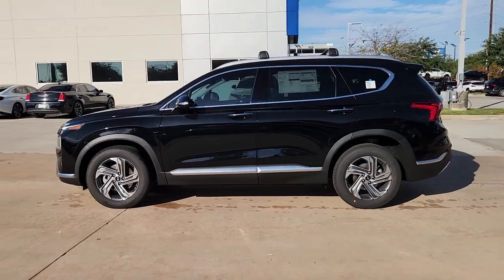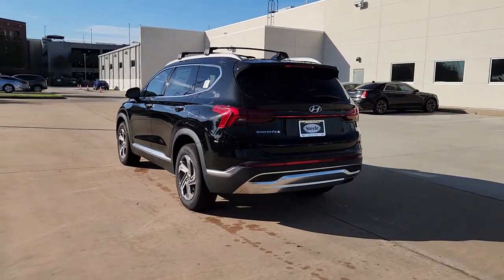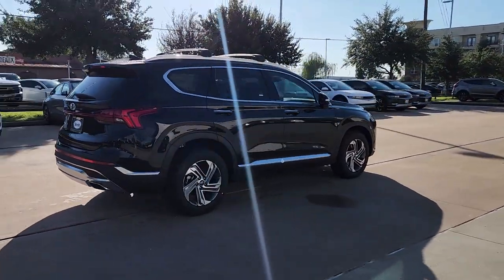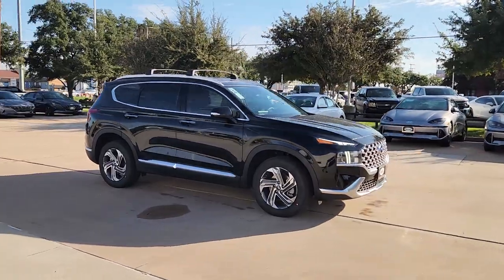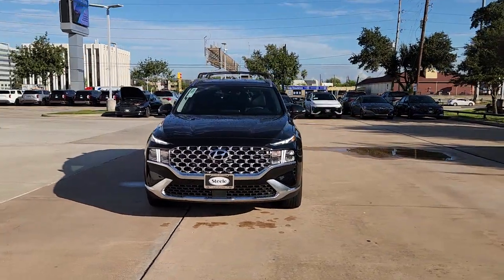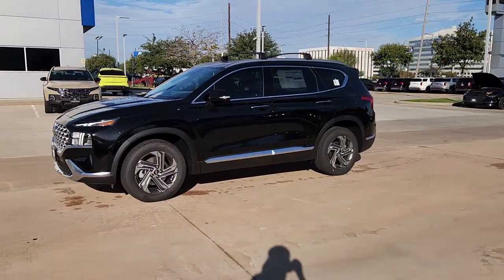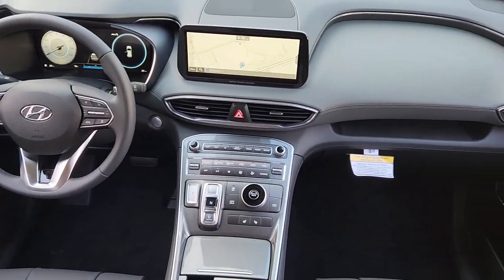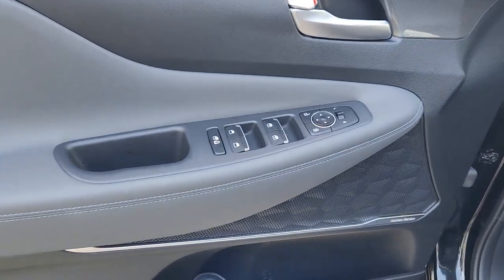2023 Hyundai Santa_Fe Houston, Katy, Friendswood, Sugarland, Rosenberg, PH632103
GRAY New 2023 Hyundai Santa_Fe SEL available in 8811 Lakes at 610 Dr, Houston, Texas at Steele South Loop Hyundai. Servicing the Houston, Katy, Friendswood, Sugarland, Rosenberg, TX area.

8811 Lakes at 610 Dr

Engine: 2.5L GDI MPI DOHC 16-Valve I4 -inc: idle stop and go (ISG)|Transmission: 8-Speed Automatic w/SHIFTRONIC -inc: shift-by-wire and drive mode select (comfort, sport, smart)|Axle Ratio: 3.798|GVWR: 5,137 lbs|Transmission w/Driver Selectable Mode|Front-wheel drive|Battery w/Run Down Protection|150 Amp Alternator|Towing Equipment -inc: Trailer Sway Control|Gas-Pressurized Shock Absorbers|Front And Rear Anti-Roll Bars|Electric Power-Assist Speed-Sensing Steering|18.8 Gal. Fuel Tank|Single Stainless Steel Exhaust w/Chrome Tailpipe Finisher|Strut Front Suspension w/Coil Springs|Multi-Link Rear Suspension w/Coil Springs|4-Wheel Disc Brakes w/4-Wheel ABS, Front Vented Discs, Brake Assist, Hill Hold Control and Electric Parking Brake|Wheels: 18 x 7.5J Alloy|Tires: 235/60R18|Steel Spare Wheel|Compact Spare Tire Stored Underbody w/Crankdown|Clearcoat Paint|Body-Colored Front Bumper w/Metal-Look Rub Strip/Fascia Accent and Black Bumper Insert|Body-Colored Rear Bumper w/Black Rub Strip/Fascia Accent and Metal-Look Bumper Insert|Black Bodyside Cladding and Black Wheel Well Trim|Chrome Side Windows Trim|Chrome door handles|Body-Colored Power Heated Side Mirrors w/Manual Folding and Turn Signal Indicator|Fixed Rear Window w/Fixed Interval Wiper and Defroster|Deep Tinted Glass|Variable Intermittent Wipers|Front Windshield -inc: Sun Visor Strip|Fully Galvanized Steel Panels|Lip Spoiler|Black grille|Roof Rack Rails Only|Auto On/Off Aero-Composite Led Low/High Beam Daytime Running Auto High-Beam Headlamps w/Delay-Off|Headlights-Automatic Highbeams|Perimeter/Approach Lights|Radio: AM/FM Display Audio -inc: 10.25 display screen, SiriusXM, HD Radio, Bluelink connected car system, navigation system w/Over-the-Air (OTA) map updates, dynamic voice recognition, Apple CarPlay and Android Auto, Bluetooth hands-free w/wireless audio streaming, steering wheel audio and phone controls, USB ports and rear seat quiet mode|Radio w/Seek-Scan, Clock and Speed Compensated Volume Control|6 Speakers|Integrated Roof Antenna|2 LCD Monitors In The Front|Real-Time Traffic Display|Heated Front Bucket Seats -inc: 8-way power drivers seat w/2-way power lumbar support,|Driver Seat|4-Way Passenger Seat -inc: Manual Recline and Fore/Aft Movement|60-40 Folding Split-Bench Front Facing Manual Reclining Fold Forward Seatback Rear Seat w/Manual Fore/Aft|Manual Tilt/Telescoping Steering Column|Leather Steering Wheel|Front Cupholder|Rear Cupholder|Valet Function|Cruise Control w/Steering Wheel Controls|Distance Pacing w/Traffic Stop-Go|HVAC -inc: Underseat Ducts and Console Ducts|Dual Zone Front Automatic Air Conditioning|Glove Box|Driver foot rest|Interior Trim -inc: Metal-Look Instrument Panel Insert, Metal-Look Door Panel Insert, Metal-Look Console Insert and Metal-Look Interior Accents|Full Cloth Headliner|Cloth Door Trim Insert|Metal-Look Gear Shifter Material|Day-Night Rearview Mirror|Driver And Passenger Visor Vanity Mirrors w/Driver And Passenger Illumination, Driver And Passenger Auxiliary Mirror|Full Floor Console w/Covered Storage, Mini Overhead Console w/Storage and 2 12V DC Power Outlets|Front Map Lights|Fade-To-Off Interior Lighting|Full Carpet Floor Covering|Carpet Floor Trim|Cargo Area Concealed Storage|Trunk/Hatch Auto-Latch|Cargo Space Lights|Integrated Navigation System w/Voice Activation|Instrument Panel Bin, Driver / Passenger And Rear Door Bins|Delayed Accessory Power|Driver Information Center|Outside Temp Gauge|Analog Appearance|Manual w/Tilt Front Head Restraints and Manual Adjustable Rear Head Restraints|Front Center Armrest and Rear Center Armrest|1 Seatback Storage Pocket|Perimeter Alarm|Immobilizer|2 12V DC Power Outlets|Air Filtration|Lane Following Assist (LFA)|Side Impact Beams|Dual Stage Driver And Passenger Seat-Mounted Side Airbags|Blind-spot Collision-Avoidance Assist (BCA) Blind Spot|Forward Collision-Avoidance Assist (fca) w/Pedestrian and Cyclist & Junction-Turning Detection|Collision Mitigation-Front|Driver Monitoring-Alert|Collision Mitigation-Rear|Tire Specific Low Tire Pressure Warning|Dual Stage Driver And Passenger Front Airbags|Curtain 1st And 2nd Row Airbags|Airbag Occupancy Sensor|Rear child safety locks|Outboard Front Lap And Shoulder Safety Belts -inc: Rear Center 3 Point, Height Adjusters and Pretensioners